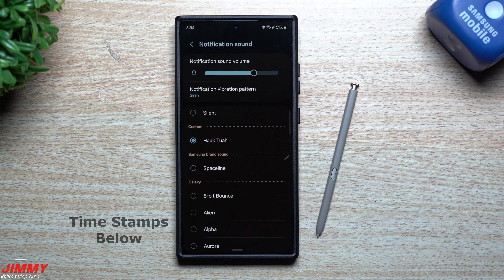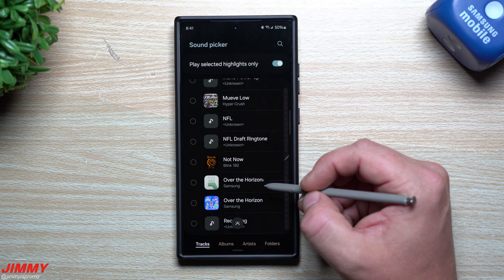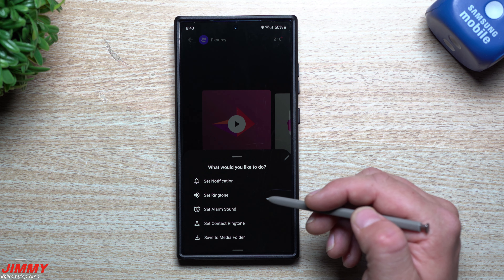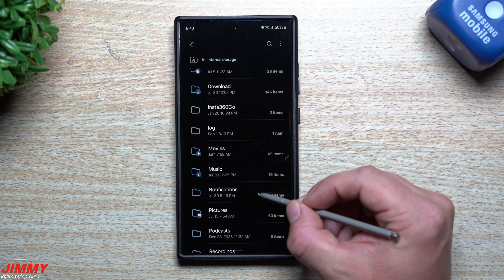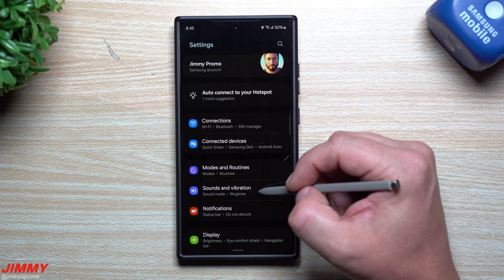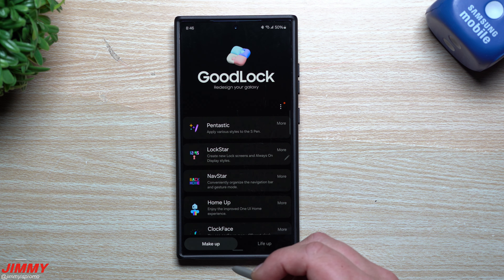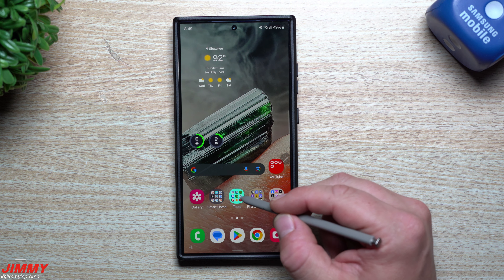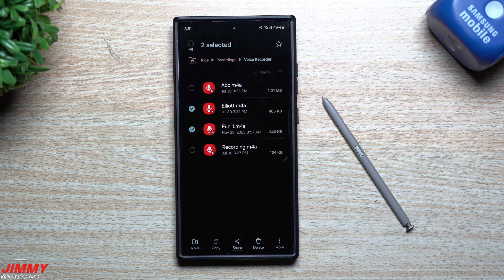Setting Custom Notification Sounds, The Proper Way, In 2024 (One UI 6.1)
Welcome to the home of the best How-to guides for your Samsung Galaxy needs. In today's video, we take a look at how to change and setup custom notification sounds, s-pen sounds and ringtones in 2024, the correct way.

Time Stamps:
0:00 Intro
0:52 Custom Ringtones
1:55 Custom Notification Sounds
4:47 That Notifications Folder
6:03 S-Pen Custom Sounds
7:55 Sounds From Recordings
8:28 Summary/Ending

Charging Brick and Cable for Super Fast Charging 2.0:
5A Charging Cable